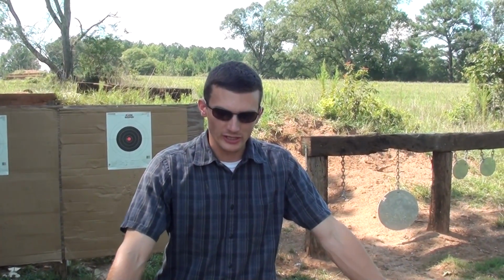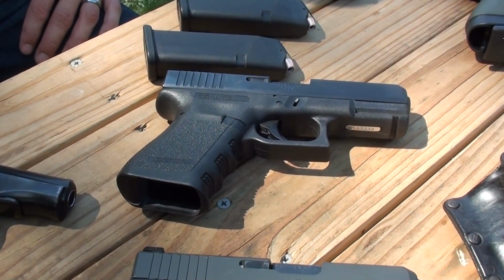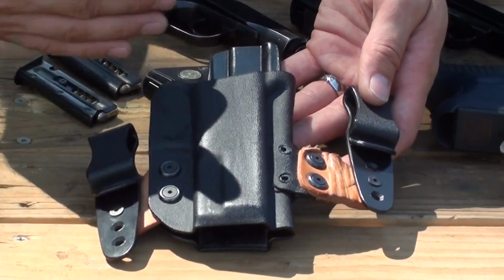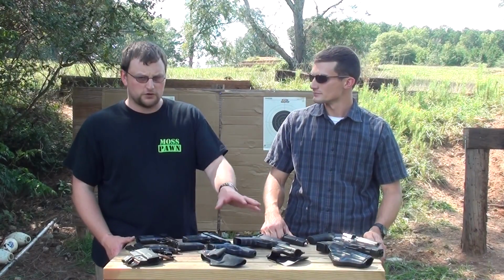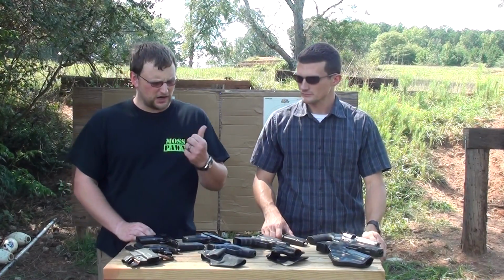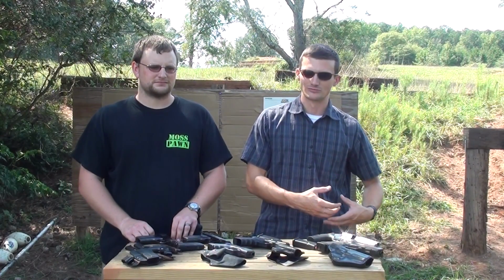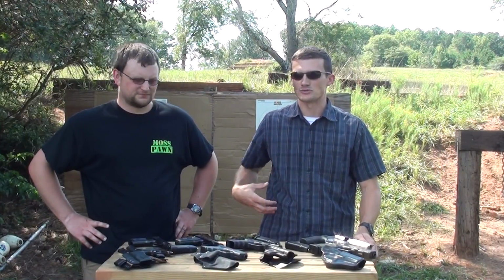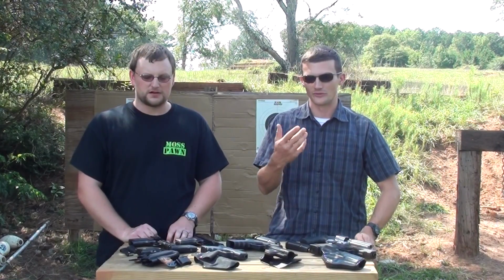Concealed Carry Part 2: Guns and Gear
This is by no means all of the guns and gear you can consider. There are endless combinations and possibilities that you can utilize in your daily carry activities. This is what we have found useful and success in our daily lives.